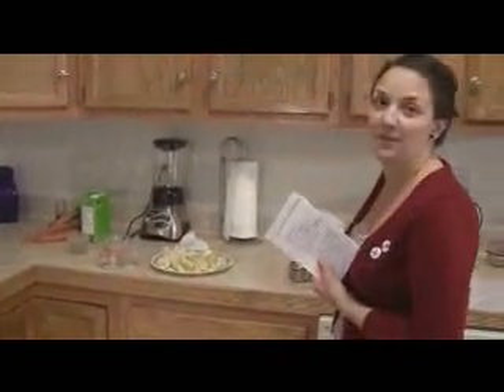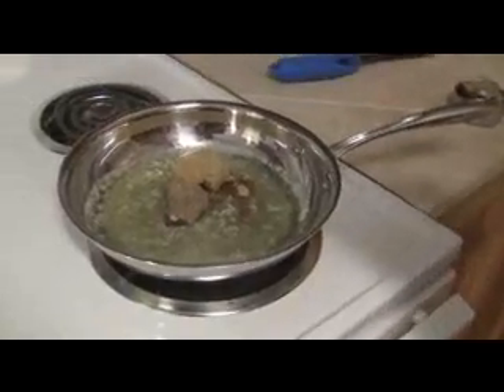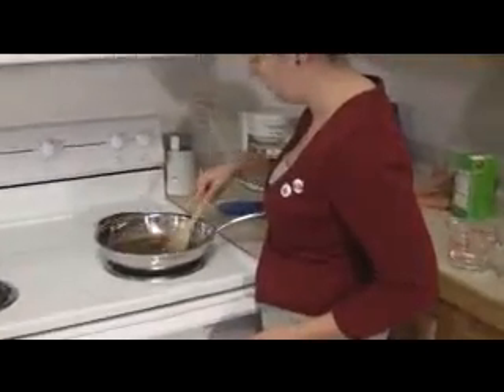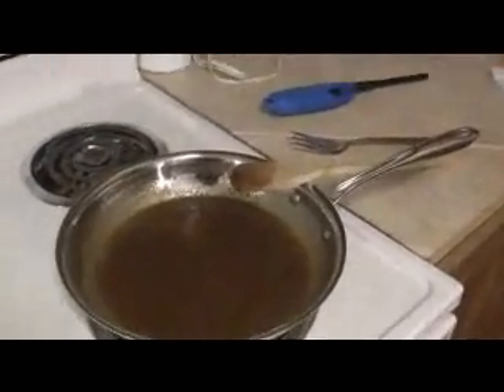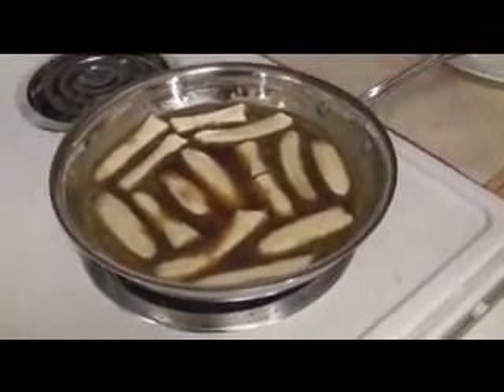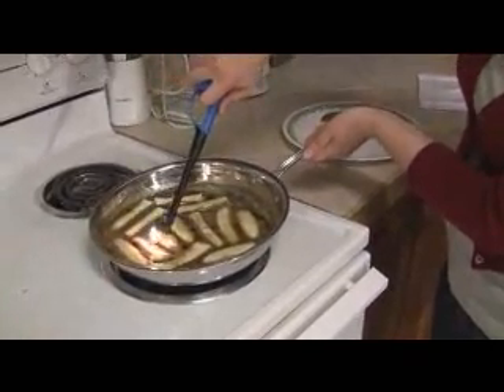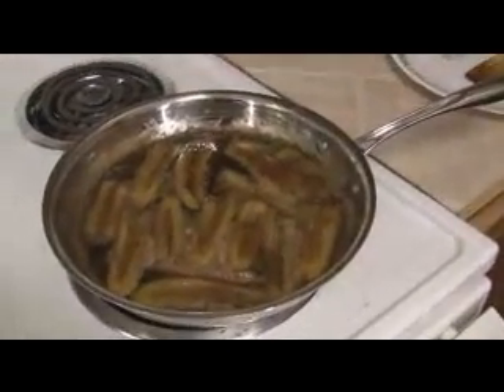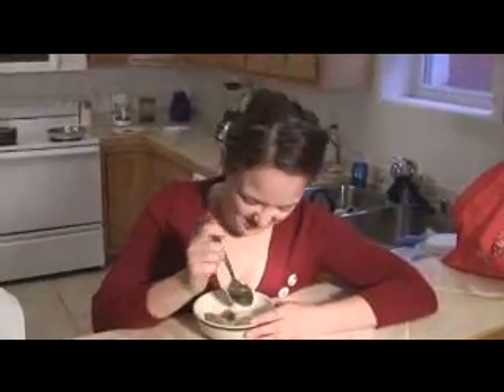Lighting Food On Fire: Bananas Foster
Leah and Jeff make Bananas Foster for the CT48 Play Challenge!